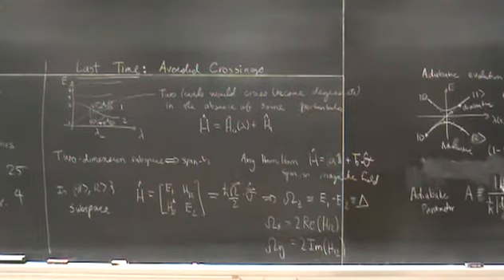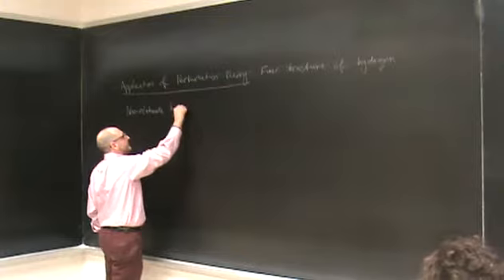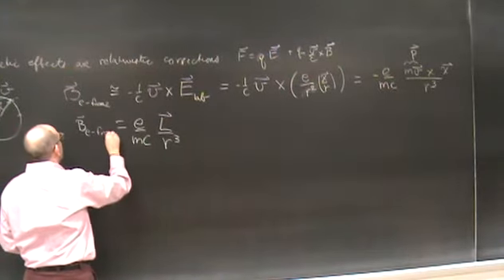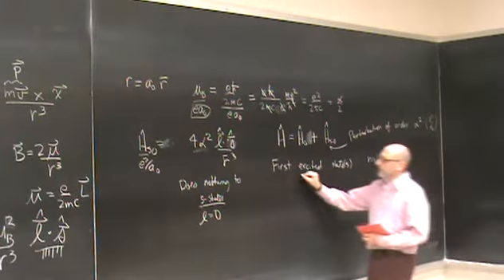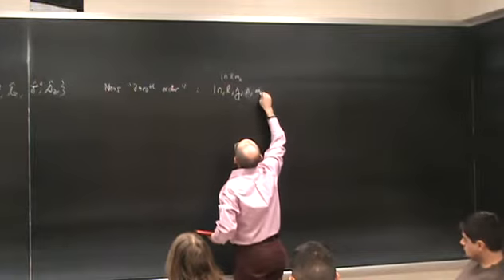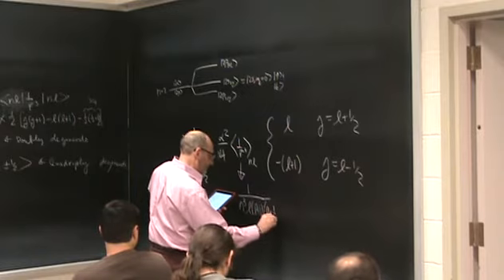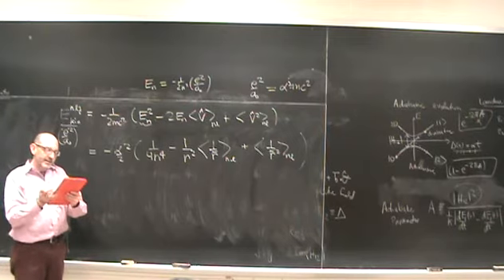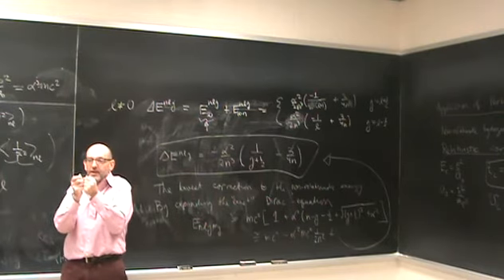Lecture 10: Fine Structure in Hydrogen